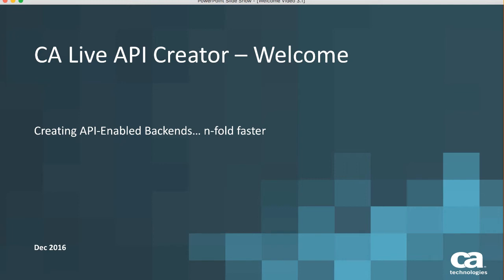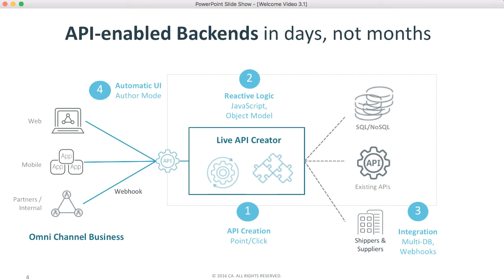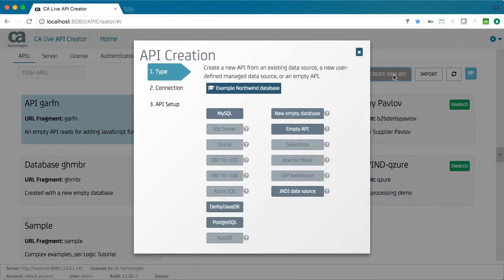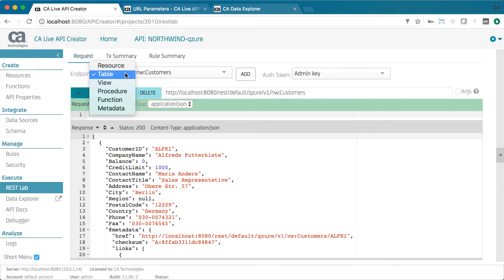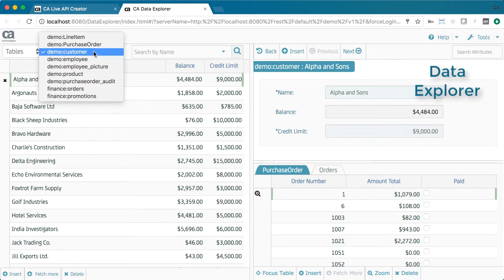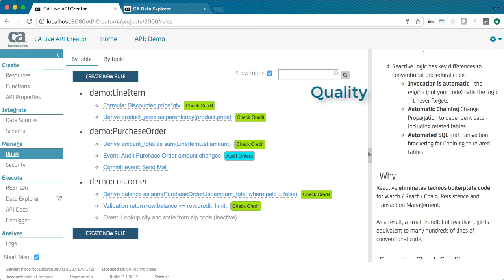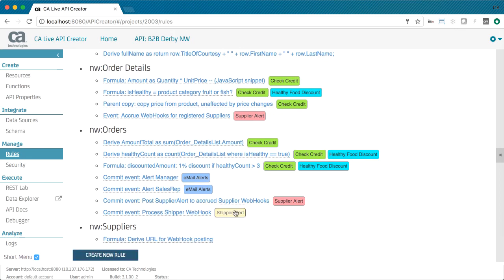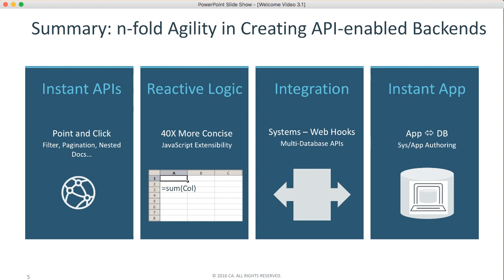CA Live API Creator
Live API Creator enables point-and-click creation of enterprise-ready APIs.